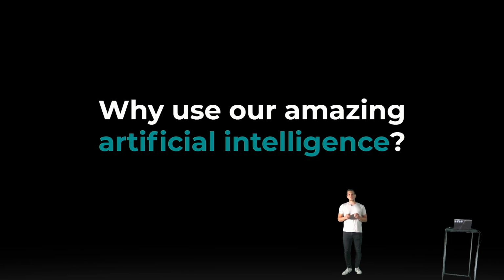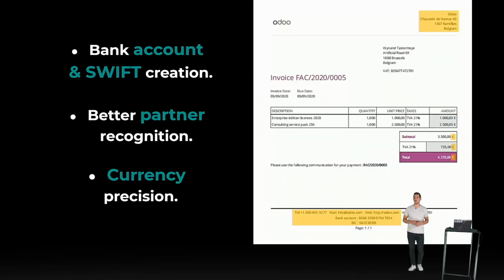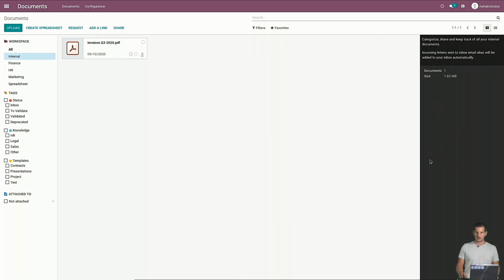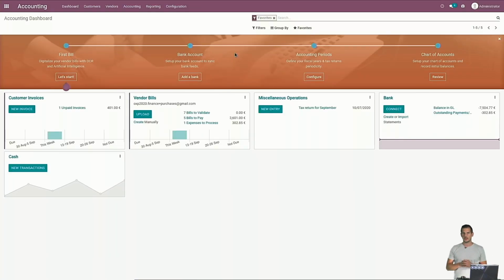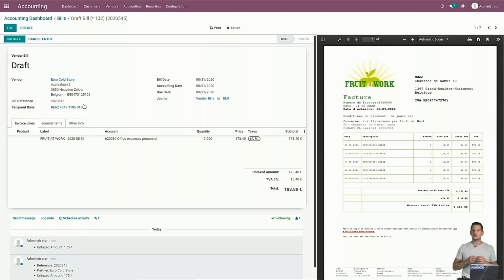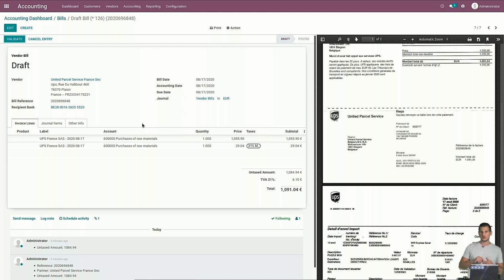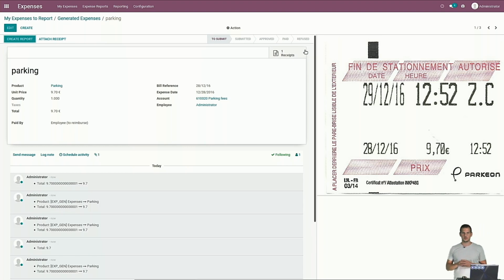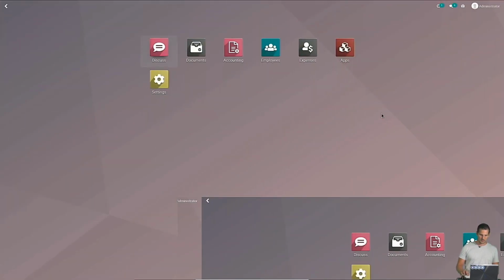Artificial Intelligence to Scan Vendor Bills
Say "no" to manual bills processing!

During this session, you will be introduced to how your accounting processes can be automated through digitization, using OCR technology. This new feature allows you to easily convert paper invoices into electronic ones with the help of a smart recognition system that makes fewer mistakes than humans! Join us!